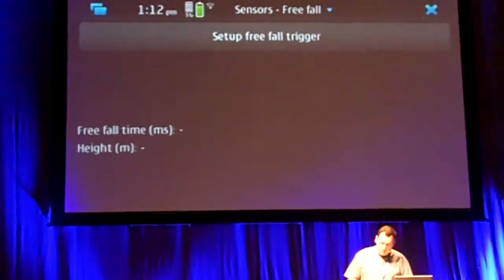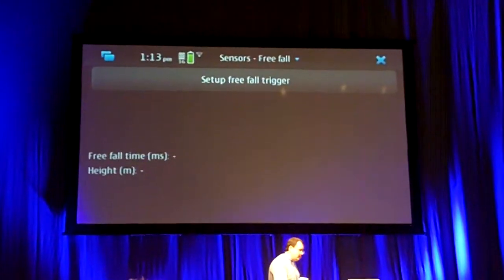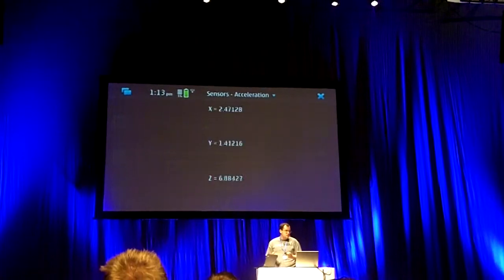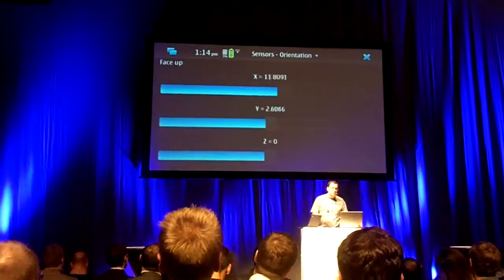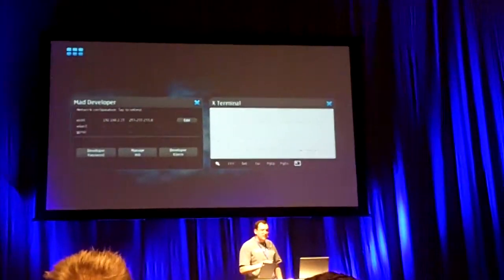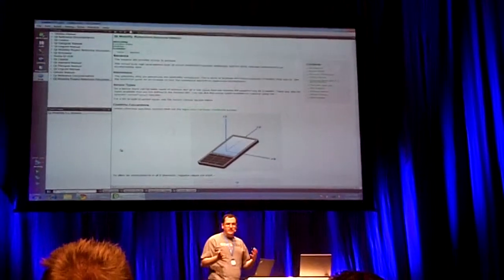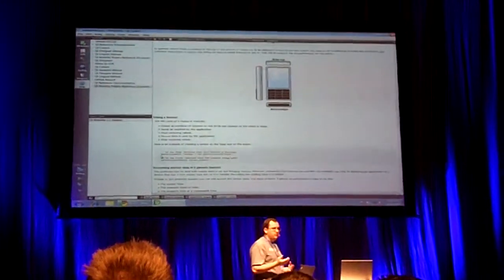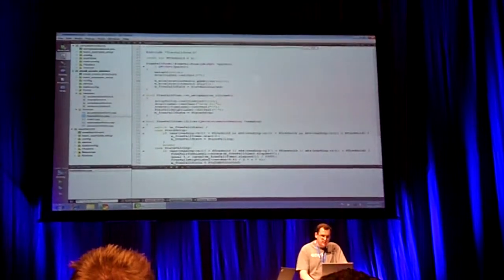Qt and Mobility - Sensors and APIs at Developer Summit at Nokia World 2010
You can see some examples of what Qt can handle with its API and what sensors are supported nativly in Qt. Speaker: Michael Goddard

this session was recorded at the Developer Summit during the Nokia World 2010.